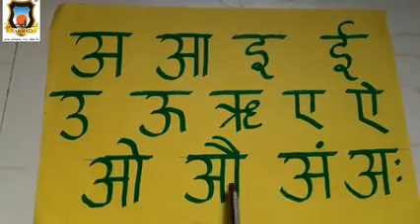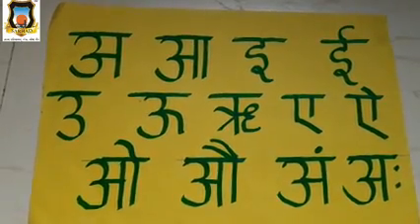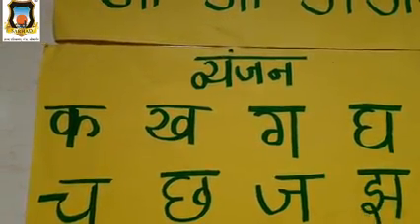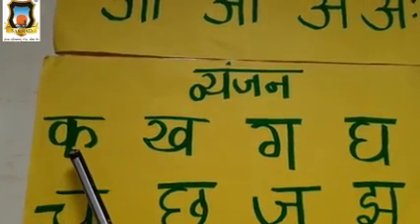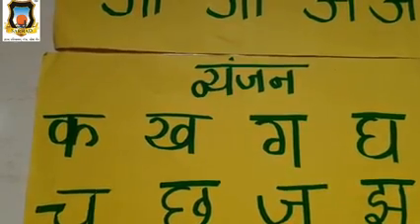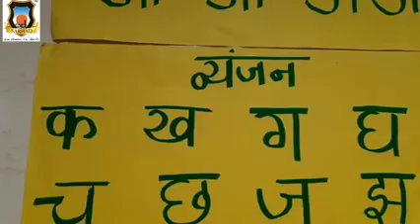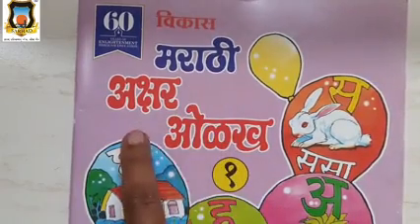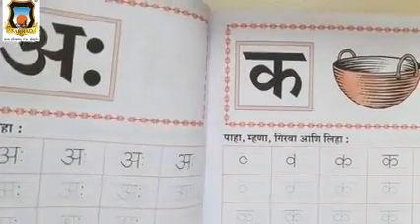Marathi Writing in workbook